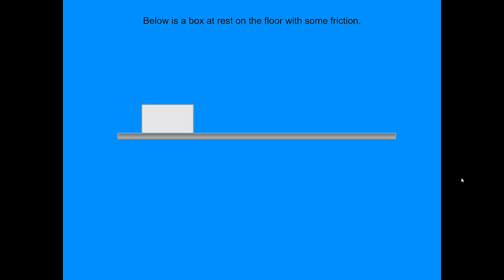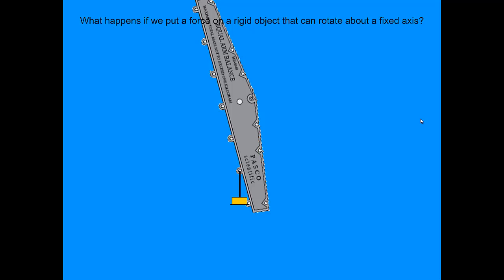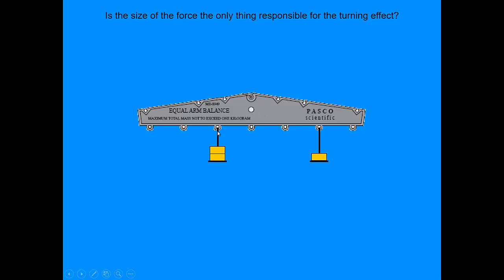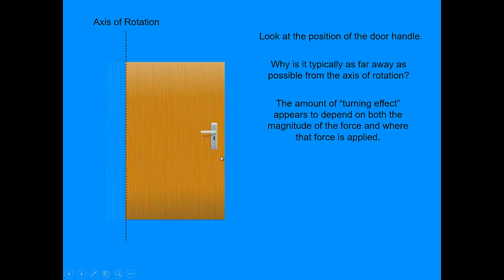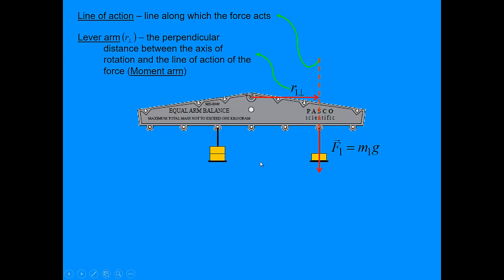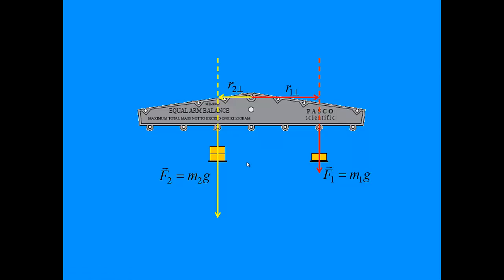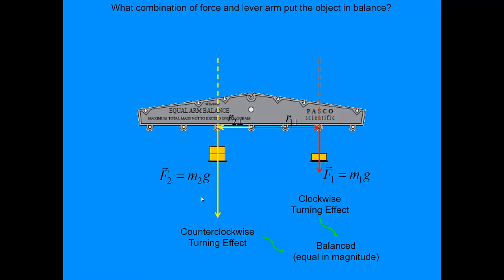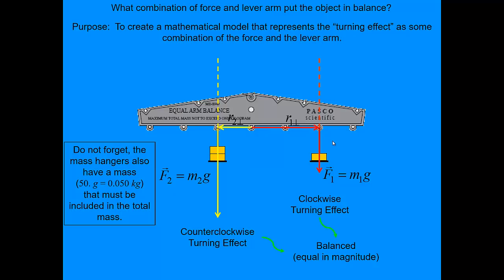Turning Effect Pre-Lab